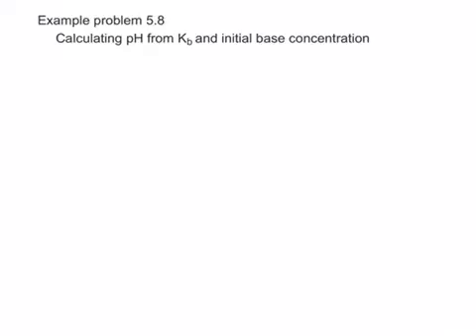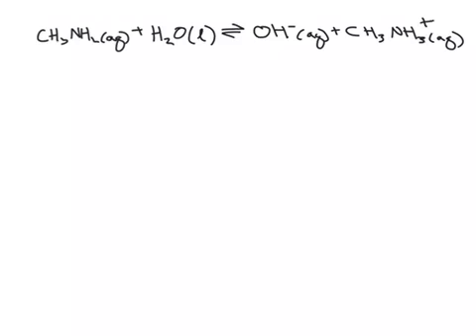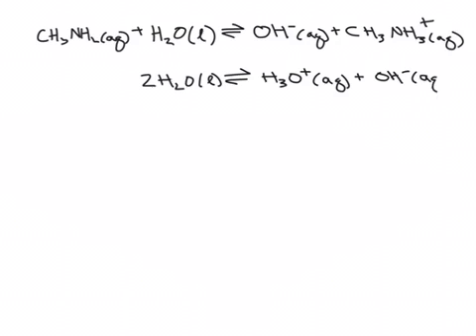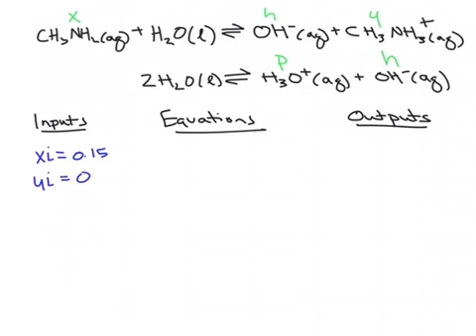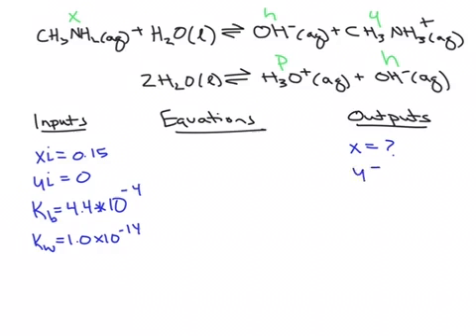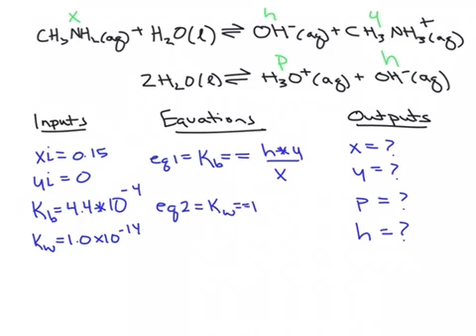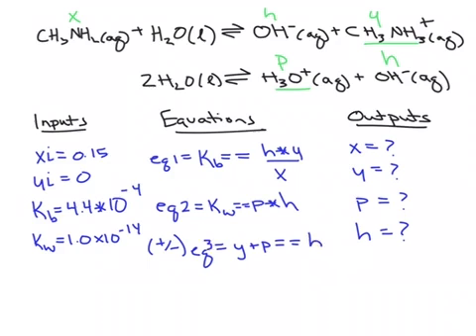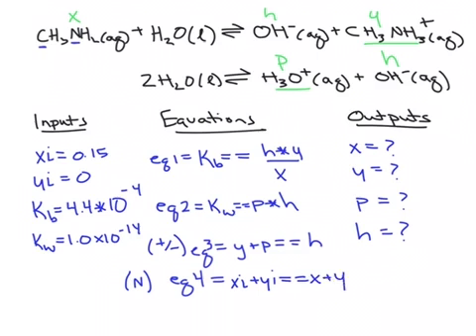The systematic method: calculating pH from kb and initial base concentrations